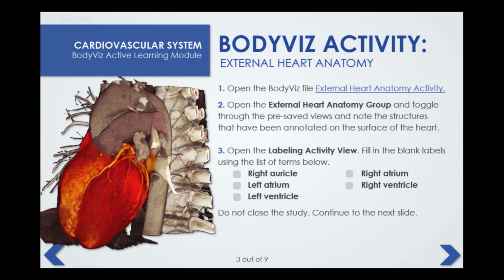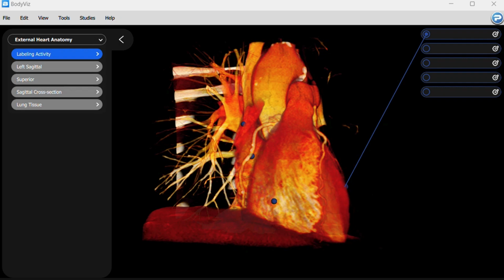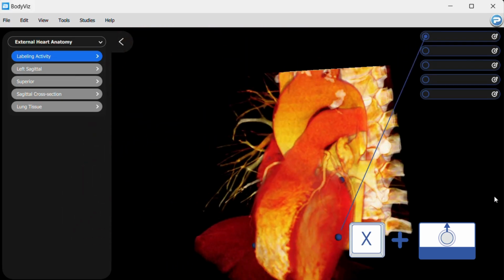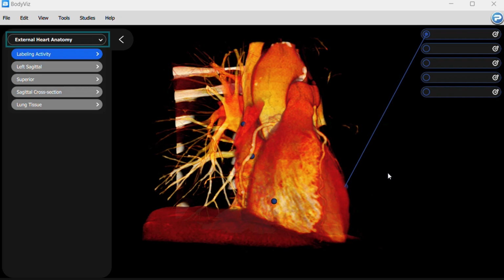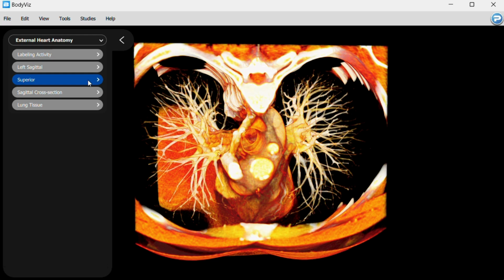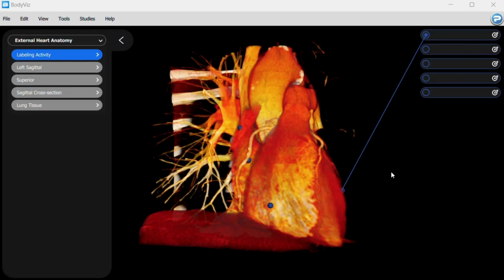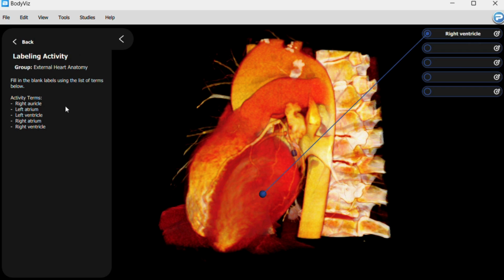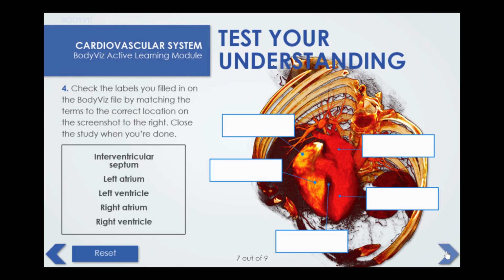How to Complete a BodyViz Activity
Welcome to BodyViz! Learn how to use your BodyViz software while completing activities from the Active Learning Modules within our Portal.